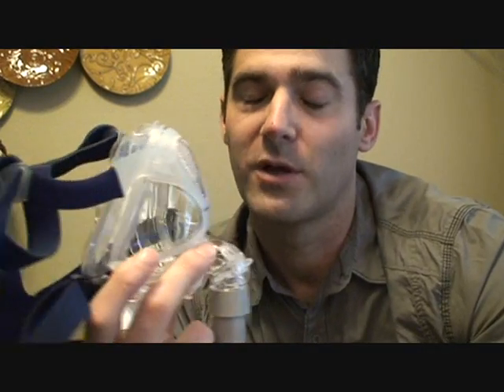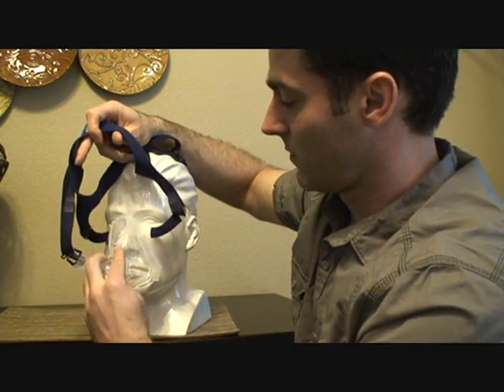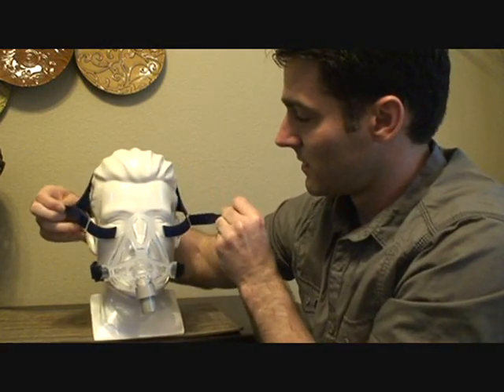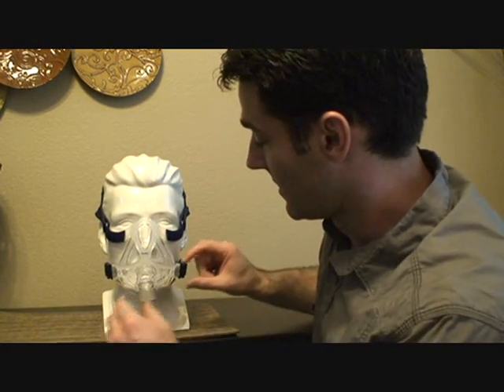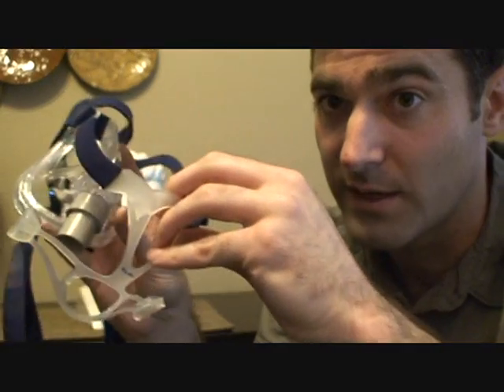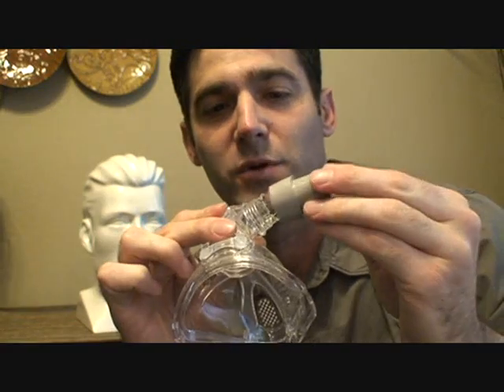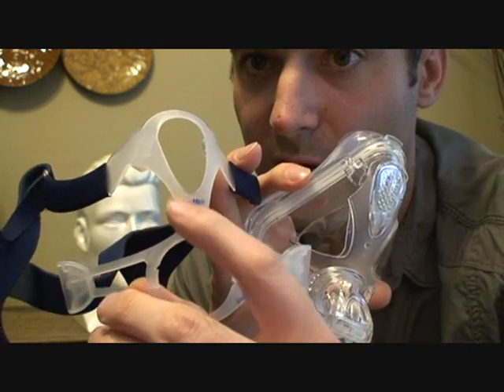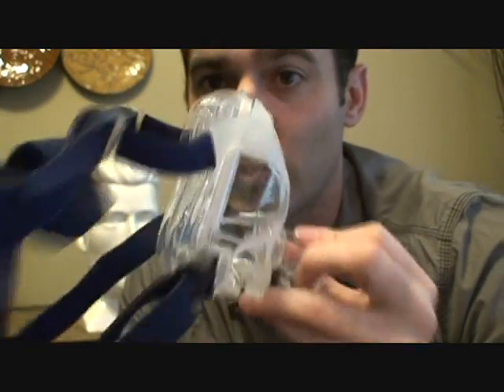Quattro FX ResMed Full Face Mask Fitting and Assembly Video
ResMed Quattro FX CPAP Mask Guide Review.  Mask Fitting instructions as well as how to assemble and disassemble this mask.  Video and pictures.